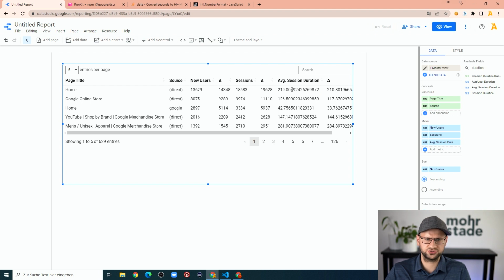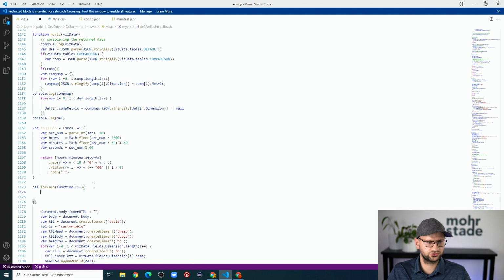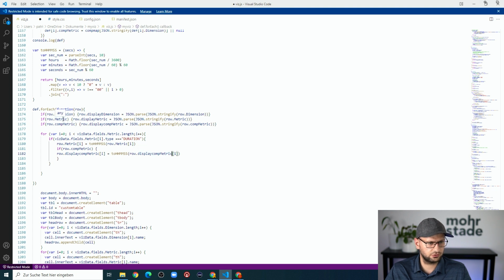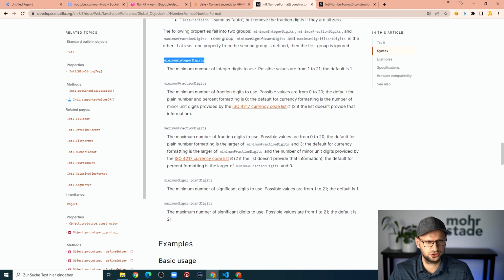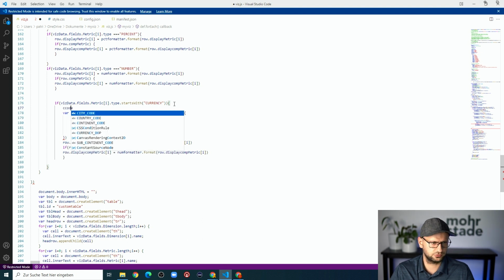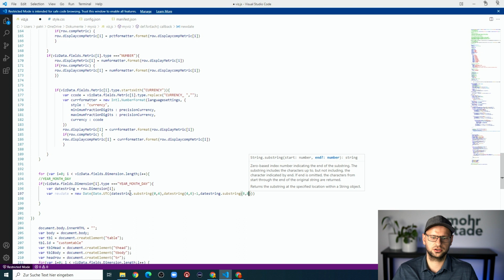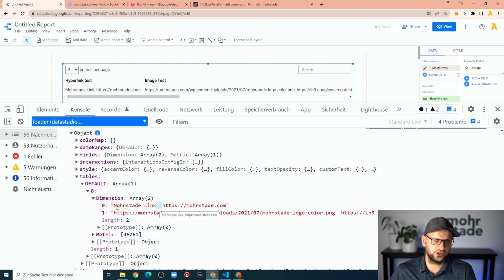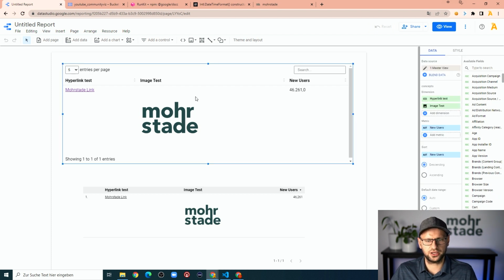#4 | LET'S BUILD a Data Studio Community Visualization | Formatting data types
‘LET'S BUILD a Data Studio Community Visualization’ is a video tutorial series about how to build your own visualization. Our Senior Marketing Technology Consultant Thomas Langnau leads you through the process of creating a table visualization.

In Part 4 we convert all data types that can show up in our visualization and make sure they look correct.

▪️ CustomTable Path: gs://customtable/

TIMESTAMPS

00:00 Intro
02:15 Field Types
07:27 Formatting Durations
21:20 Numbers, Percentages, Currencies
36:54 Date Dimensions
47:45 Hyperlinks & Images
58:20 Outro

We are Patrick and Marcus from mohrstade. We are experts in marketing technology and would like to pass on practical tips and tricks on marketing technology topics with our videos. In doing so, we pick up on current trends and developments in the industry.